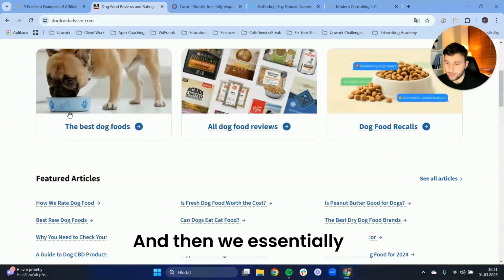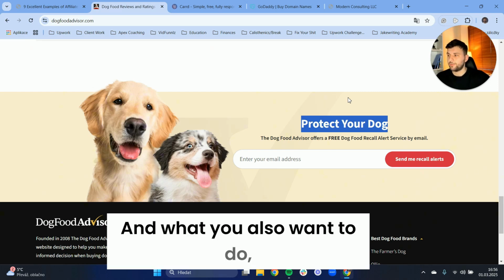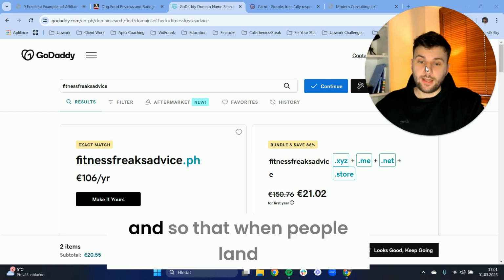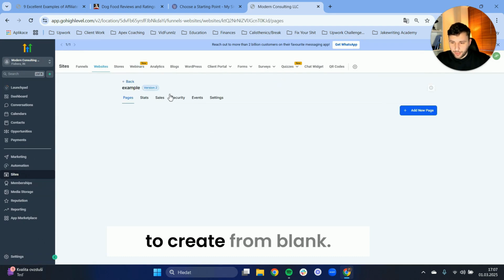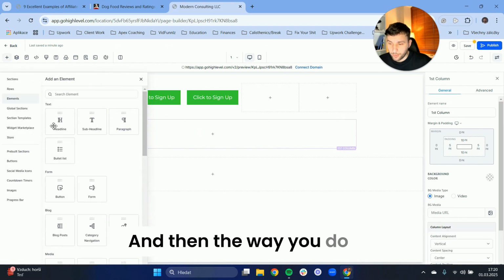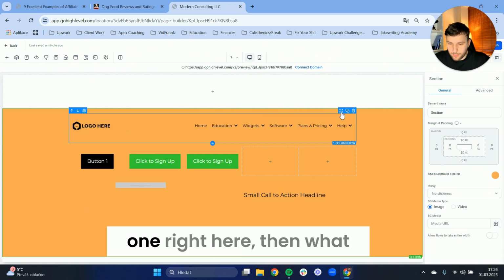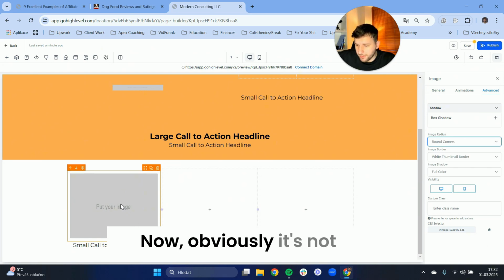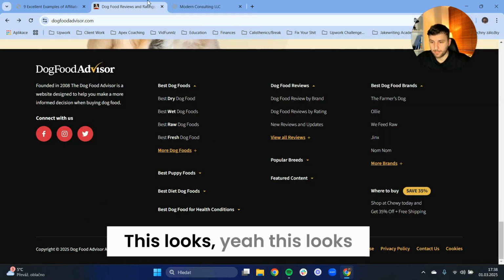Start Earning! Build an Affiliate Website That Converts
Want to make passive income online? In this step-by-step tutorial, learn how to create a high-converting affiliate website from scratch—no coding required!

We’ll walk you through everything from choosing a niche and domain name to setting up WordPress, installing the right plugins, and publishing SEO-optimized affiliate content. Whether you're a beginner or looking to scale, this guide will help you build a website designed to earn and grow in 2025 and beyond.

🚀 Perfect for bloggers, marketers, and aspiring entrepreneurs.

✅ Learn how to:

Set up your site quickly and efficiently

Design a professional affiliate layout

Create content that ranks and converts

Drive traffic using proven marketing strategies